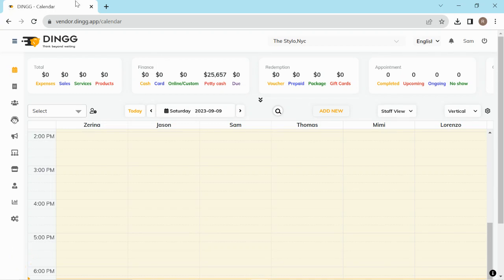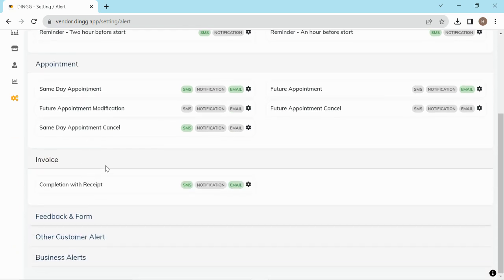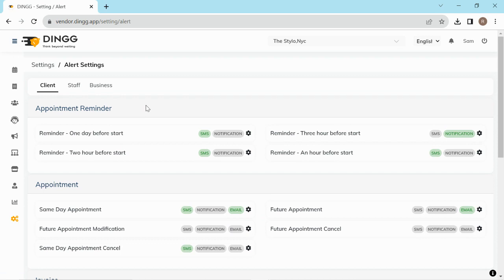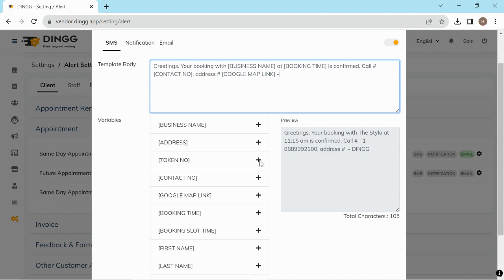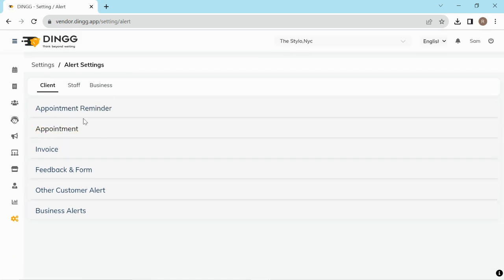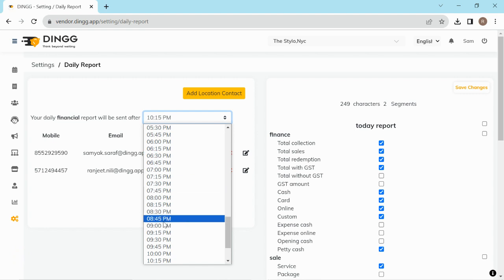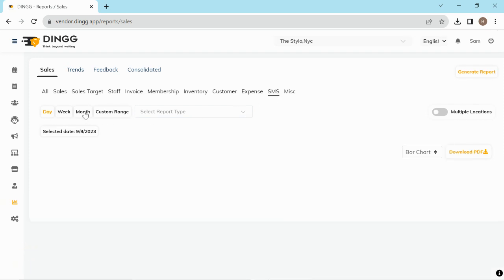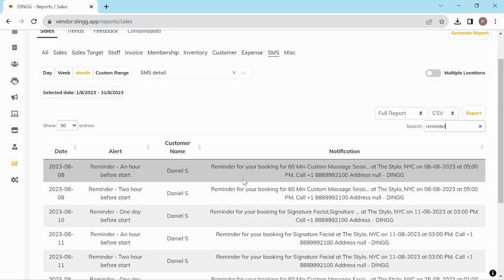Get started with Alert Settings in DINGG 🚀 | Ultimate Guide & Pro Tips 💡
🔔 Ready to streamline your salon or spa operations? Join us in this comprehensive guide as we delve into the world of Alert Settings in DINGG Salon and Spa Management Software. Learn how to set up alerts like a pro and stay ahead of the game! 💅💆‍♂️💇‍♀️

👉 Visit dingg.app to supercharge your salon or spa management! 💻